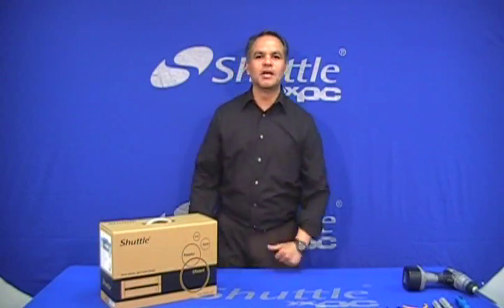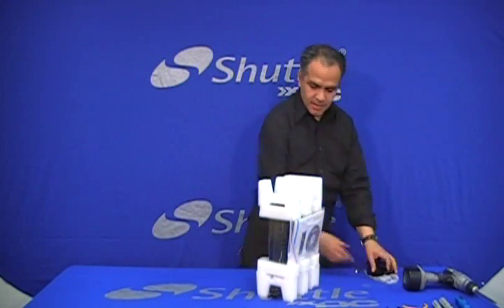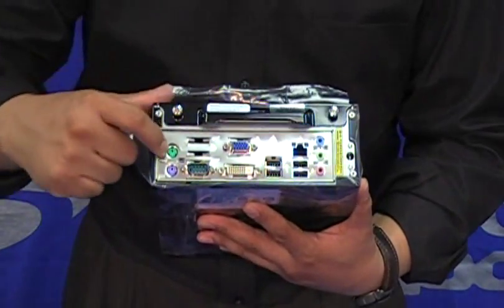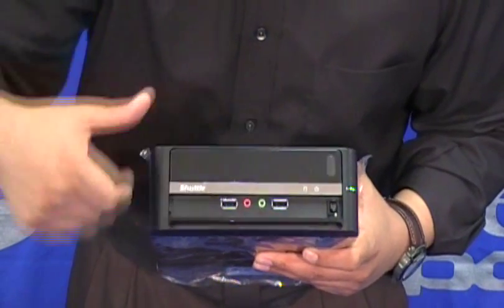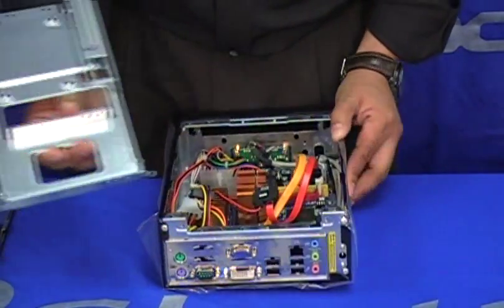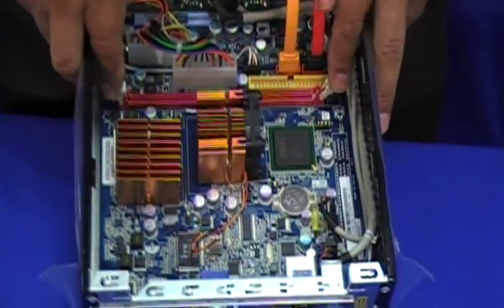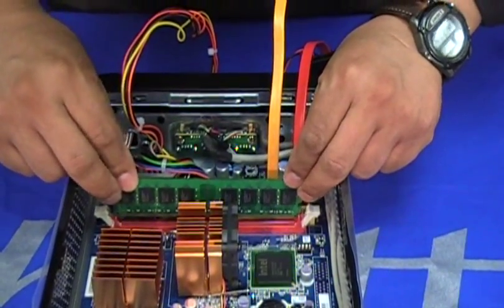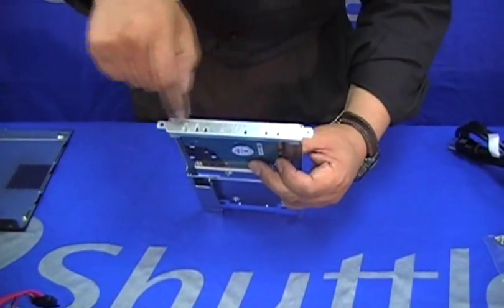Shuttle Atom-Dual Core Slim PC Overview -- X27D -- Part 1 of 2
Introducing X27D